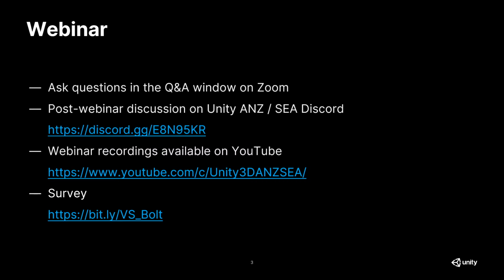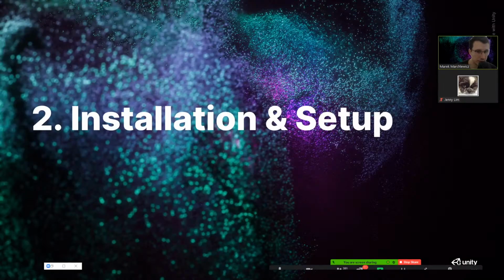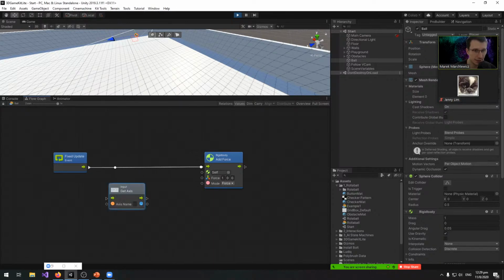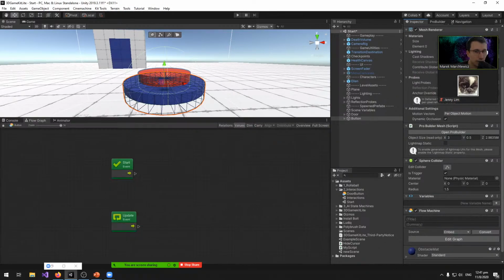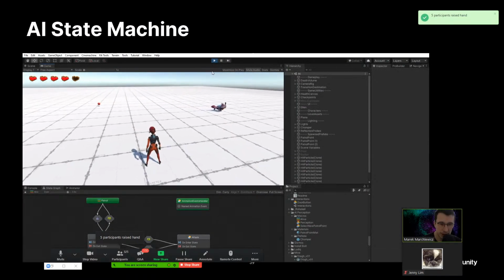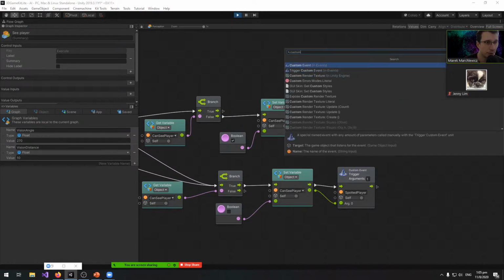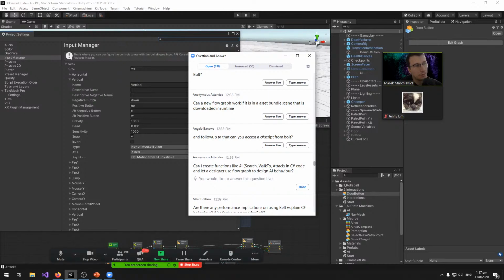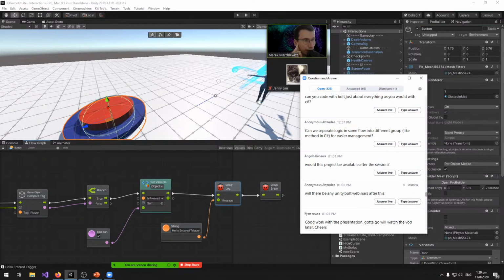Webinar - Introduction to Visual Scripting with Bolt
Introduction to Visual Scripting with Bolt

Bolt is a complete visual scripting solution for Unity, now available for free with all plans. This is an introductory session in which you will learn the differences between writing C# scripts and creating visuals scripts. Marek Marchlewicz, our SEA/ANZ Evangelist, will demonstrate during the webinar on how to create basic Flow Graphs and State Graphs to control game objects in a game creation project.